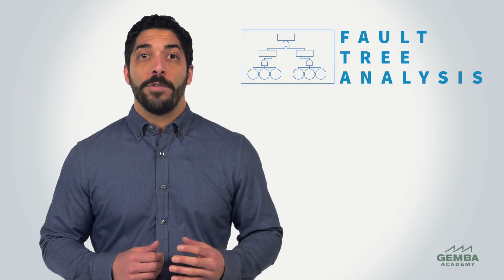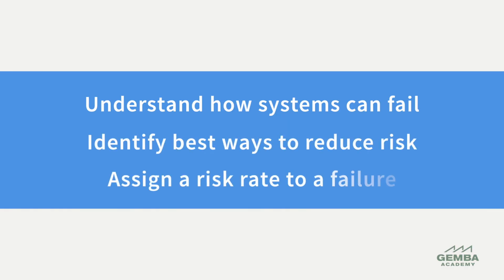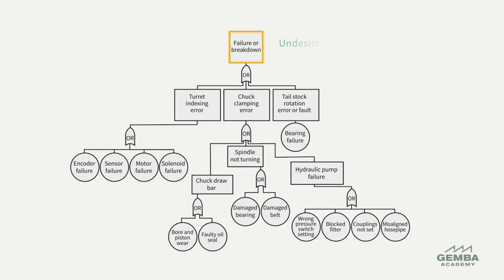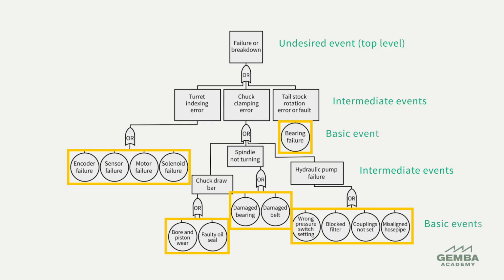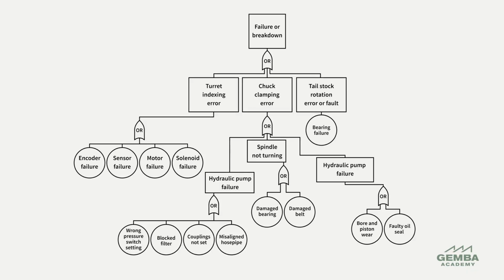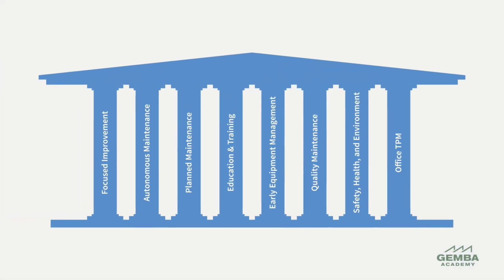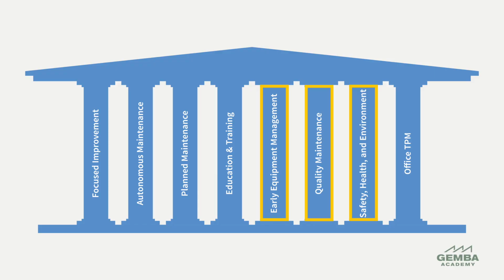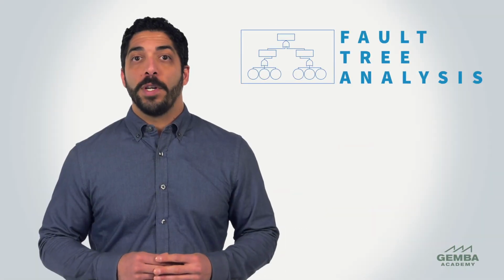What is Fault Tree Analysis? (Enhanced Overview)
ENHANCED VERSION

• In this unlocked first video in our new course "Fault Tree Analysis" get the tools you need to under­stand sys­tem fail­ures and iden­ti­fy the best ways to reduce your risk. See MORE⬇⬇⬇

Learn how "Fault Tree Analysis" uses logic and probabilities to identify and address the causes of equipment-related failures.

EXPLORE OUR NEW COURSE

The Fault Tree Analysis is a method that uses logic and probabilities to identify and address the causes of equipment-related failures. Learn the components of the fault tree and the steps to creating the diagram.

Fault Tree Analy­sis is a top-down, deduc­tive approach to under­stand­ing how a series of low­er-lev­el events can result in an unde­sired event, acci­dent, or equip­ment fail­ure. This dia­gram uses a set of sym­bols to rep­re­sent for­mal log­ic and to assign prob­a­bil­i­ties. Per­form­ing Fault Tree Analy­sis helps us to under­stand how spe­cif­ic sys­tems can fail, assign risk rates, and iden­ti­fy the best ways to reduce these risks.

Videos included in this new course:
• What Is a Fault Tree Analysis? (unlocked)
• How to Do a Fault Tree Analysis
• Getting Started with Fault Tree Analysis

WANT MORE SCHOOL OF LEAN?

This course and others can be found among many other series in our School of Lean

Preview some of the top courses found in our School of Lean:
"5S"- The method­ol­o­gy focus­es on cre­at­ing a clean and order­ly work­space that expos­es waste and makes it easy to iden­ti­fy prob­lems or abnor­mal­i­ties as they emerge.

"The Kaizen Way" Part-phi­los­o­phy, part-action plan, Kaizen relies on every­one from C‑suite exec­u­tives to front-line work­ers con­tin­u­ous­ly mak­ing small changes any­where that there’s poten­tial for improvement.
Done right, Kaizen uni­fies an organization’s col­lec­tive tal­ent pool and turns it into a pow­er­ful improve­ment engine, result­ing in high­er-qual­i­ty prod­ucts, more effi­cient process­es, and hap­pi­er customers.

"The Seven Deadly Wastes"
There are sev­en (and some­times 8) types of iden­ti­fied wastes that are keep­ing your orga­ni­za­tion from reach­ing its full poten­tial. This is not just a man­u­fac­tur­ing prob­lem, all indus­tries can ben­e­fit iden­ti­fy­ing and elim­i­nat­ing wastes.